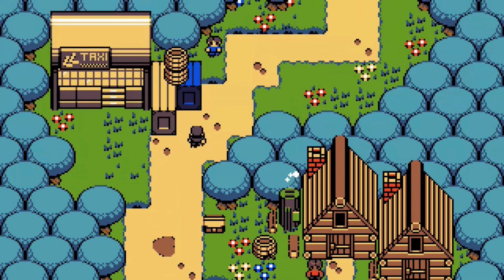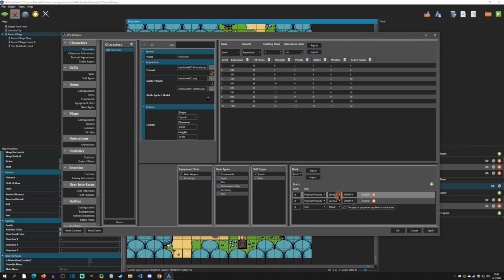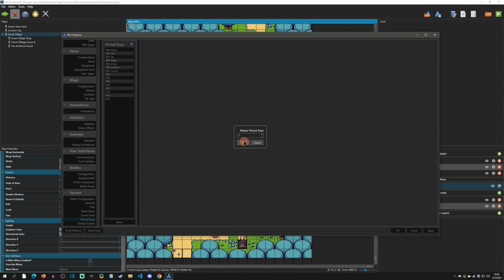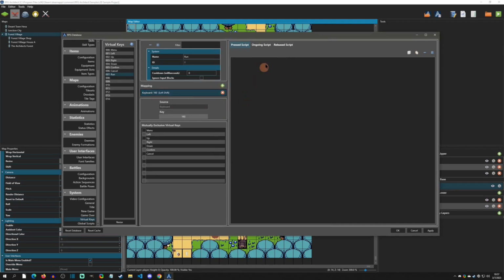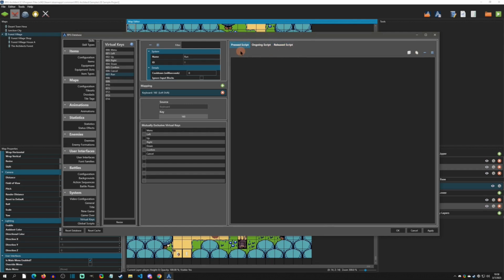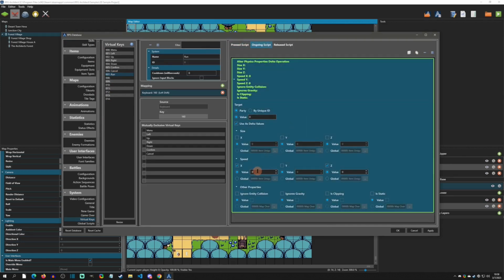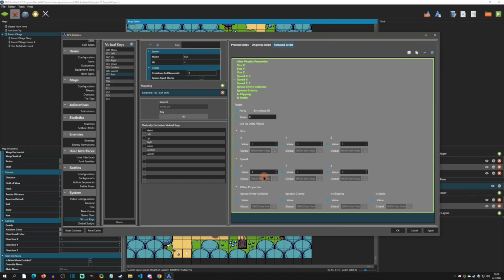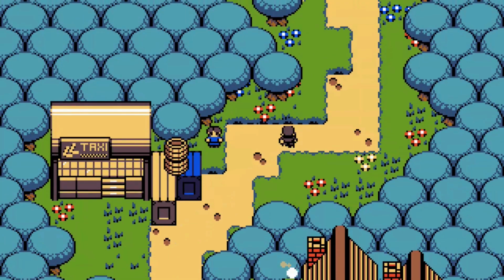How To Make Character Run - RPG Architect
RPGA tutorial on how to use virtual keys and ambulation to change physic properties.

Special Thanks (Patron Reward):
Monster and Robot, Benjamin Humphrey, kidthales, myOmochi, BlackWhite, Cybernetic Possum, Taylor Jeude, Jory Vesper, Ken Fried, UFO, Rodrigo Tannús, Morgan Douglas, and Mosho Junior!